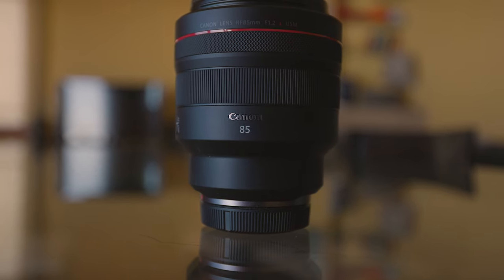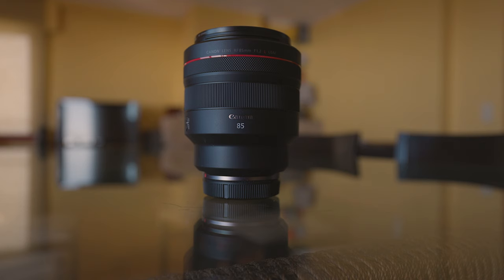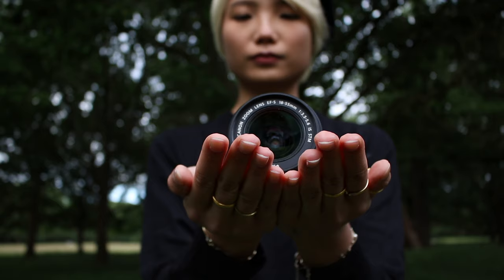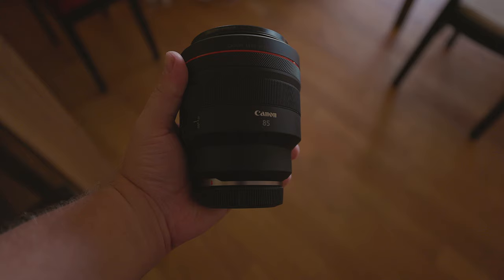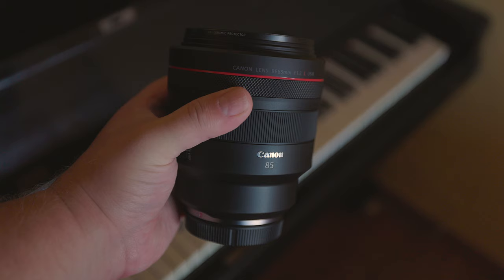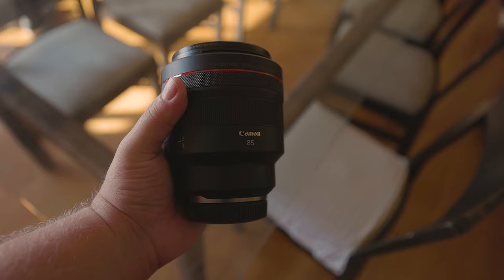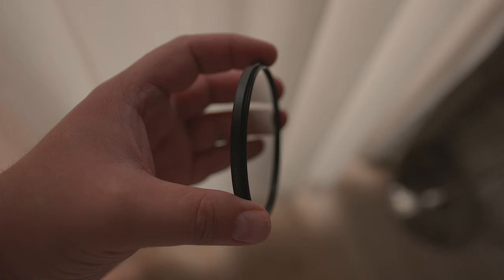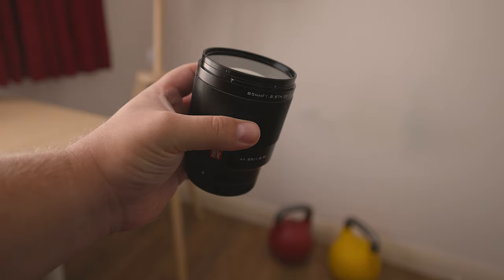Which? The Canon RF 85mm f1.2 or the Viltrox RF 85mm f1.8? Is It Worth the Price?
So perhaps you're considering buying Canon's ultra-expensive Canon RF 85mm f/1.2 L USM, but you're weary of spending so much money, and you're wondering if there is a cheaper alternative. In this video, we're going to compare the Canon RF 85mm f1.2 with the much more affordable Viltrox RF 85mm f1.8.

We'll look at what each lens can do, and which one you should purchase.

🔎 Credits
Model: @andiee.grant
Model: @ho.peony
Model: @janecreates23
Model: @kk.porto
Model: @stephii_xoxo_